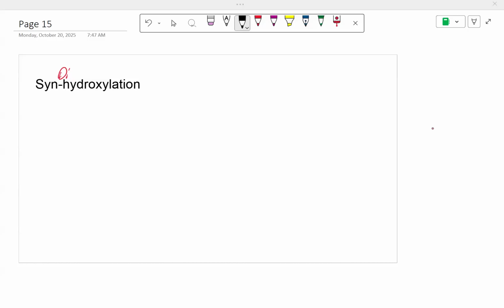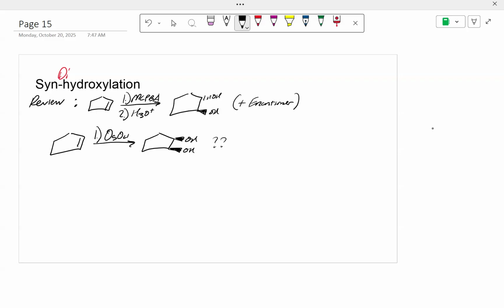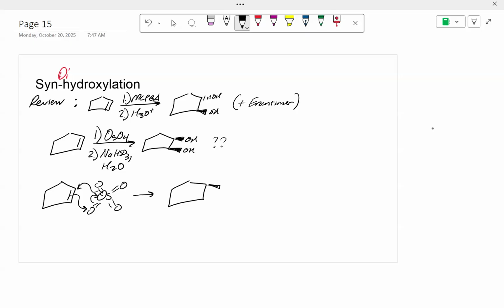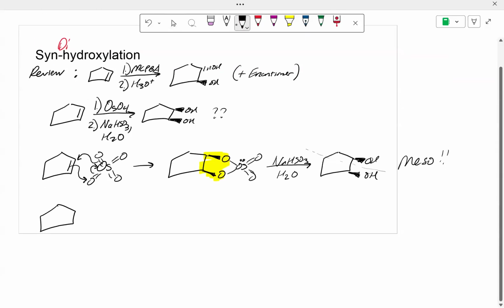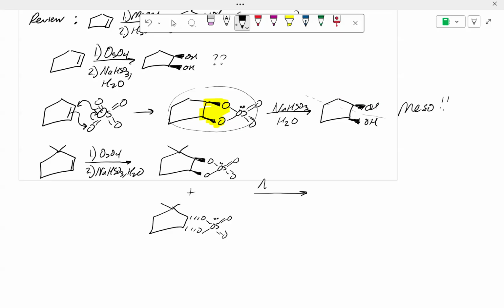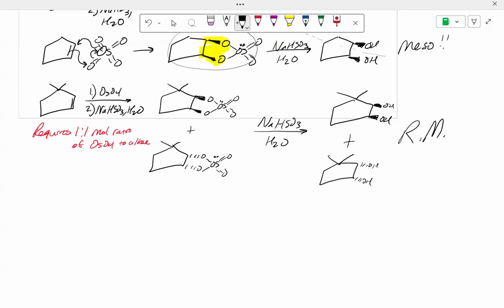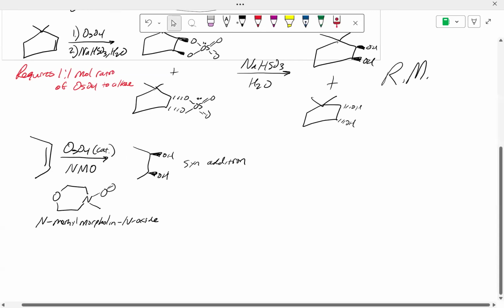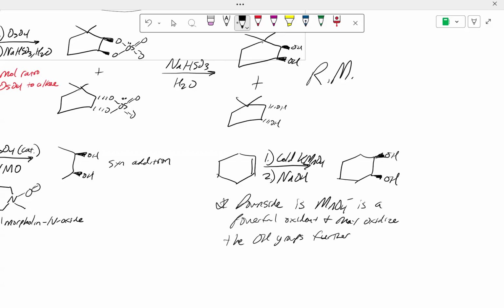CHEM 112 Part 8 Lecture 11 (Day 2)